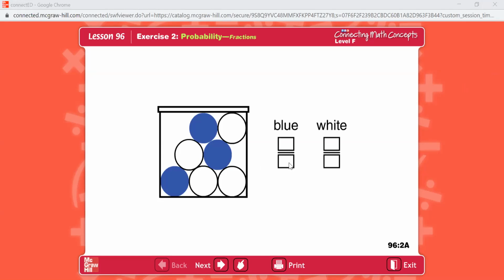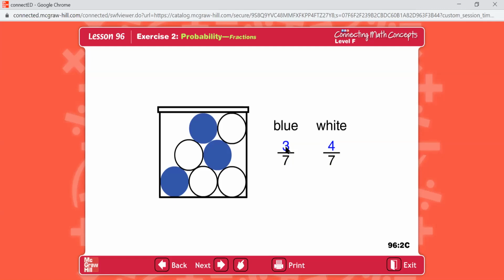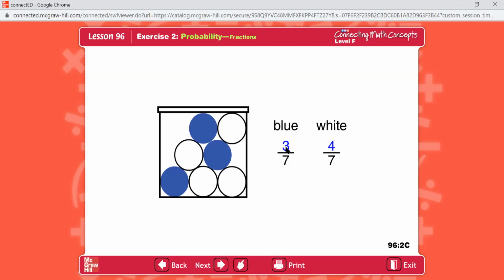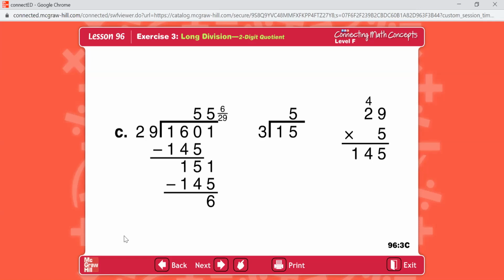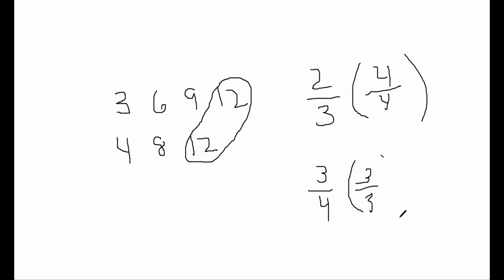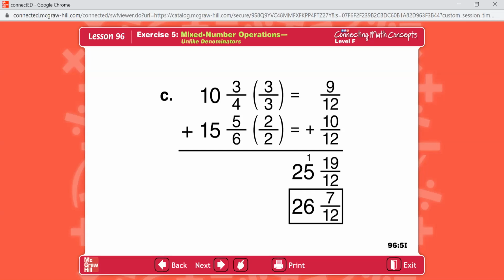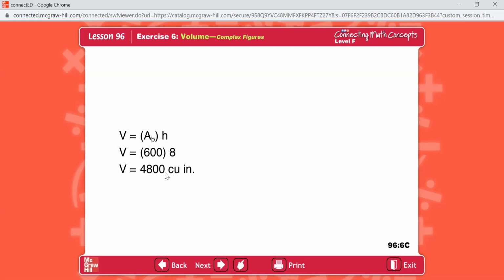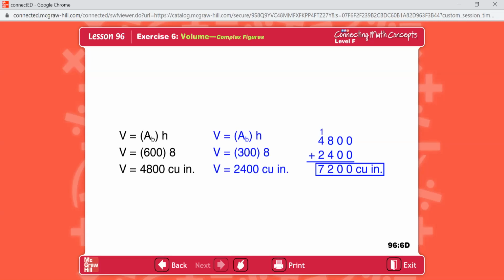Math Lesson 96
Lesson 96 only has one video